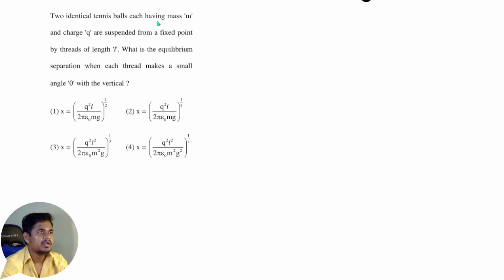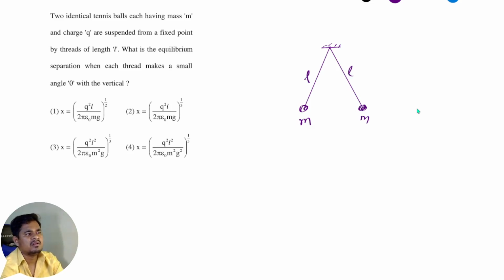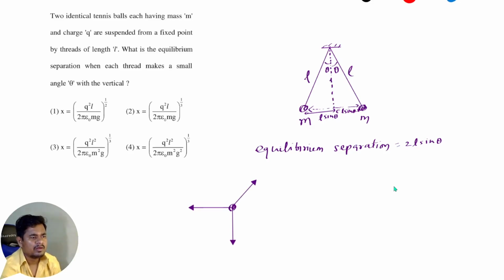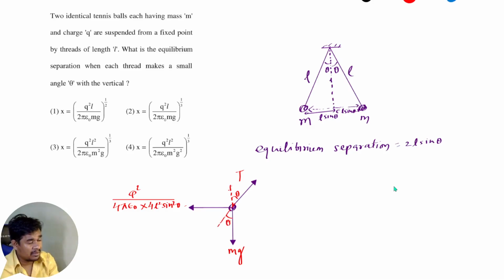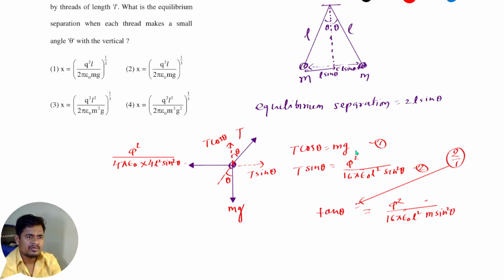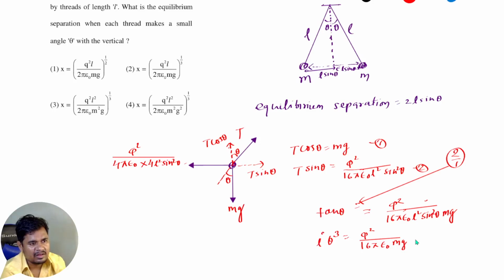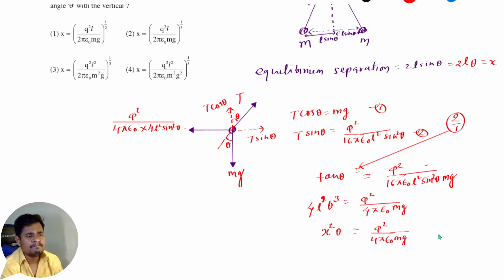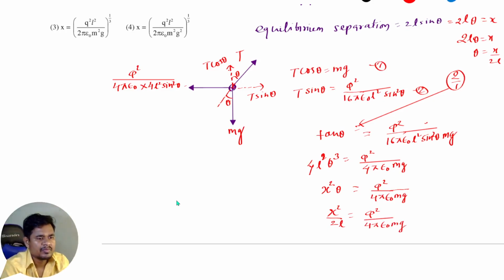Exercise 4A Q 42